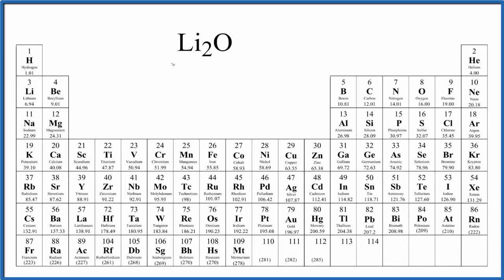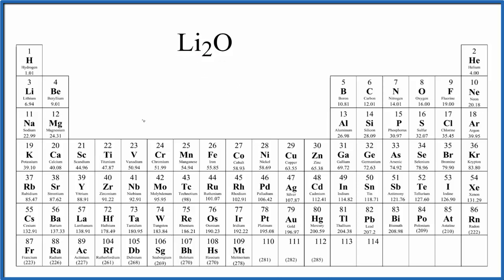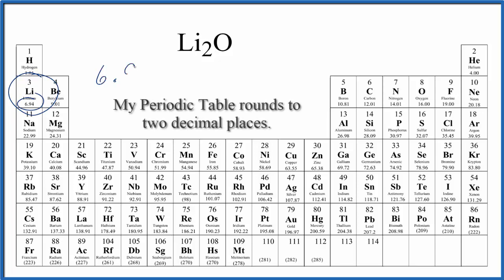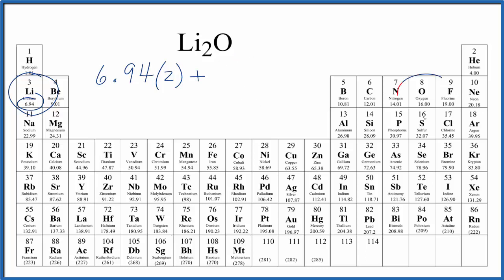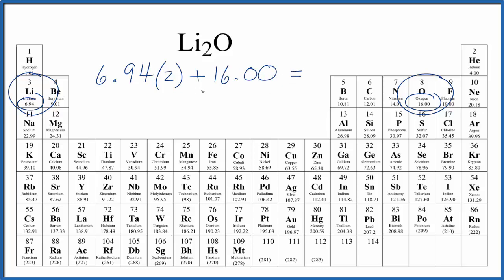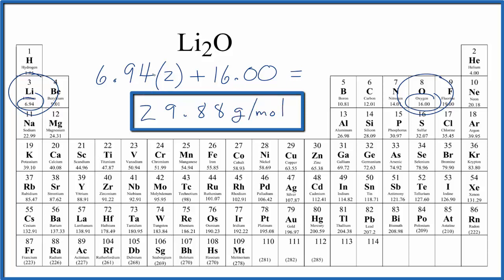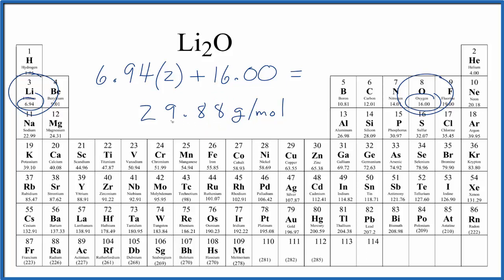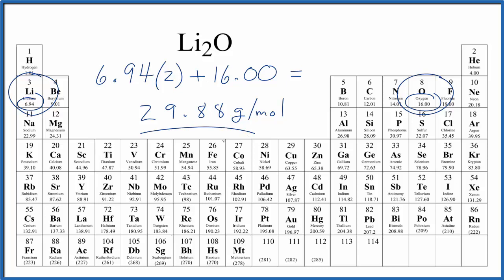Molar Mass of Li2O: Lithium oxide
Explanation of how to find the molar mass of Li2O: Lithium oxide.